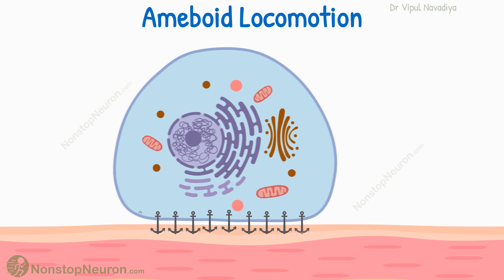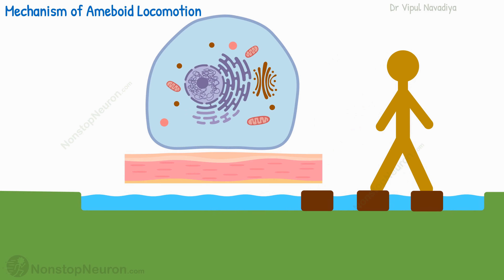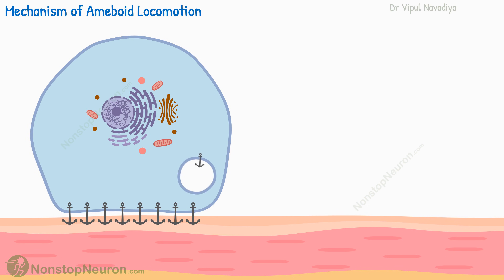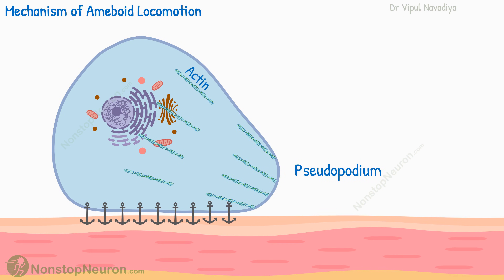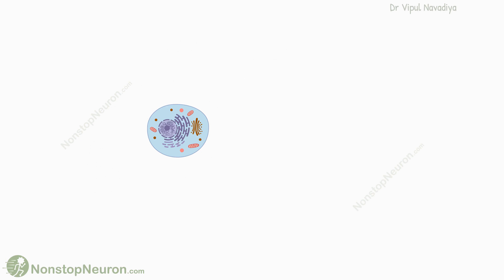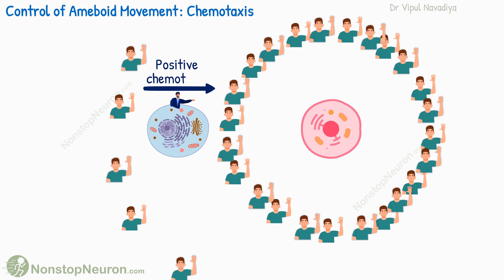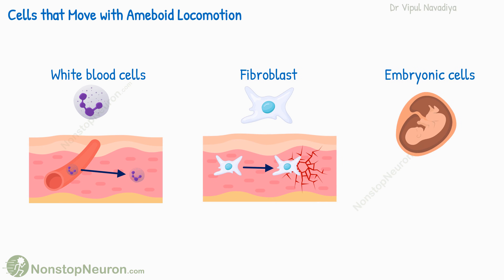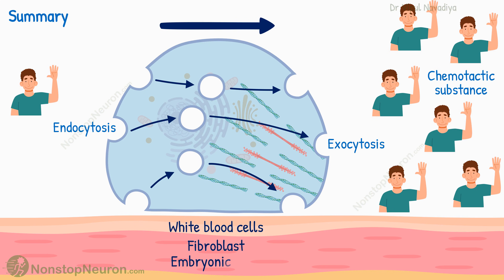Ameboid Movement of the Cell || Chemotaxis || Ameboid Locomotion Animation || Chemotactic Substance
Ameboid Movement of the Cell:
In ameboid movement, the cell membrane is transported from the rear end of the cell to the leading end, by continuous endocytosis at the rear end, and exocytosis at the leading end. The pseudopodium thus formed, pulls the remaining cell body, thus moving the entire cell. Its direction is guided by chemotactic substances. And usually, the cell moves in the direction, where the concentration of the chemotactic substance is higher. The cells in the body showing ameboid movement, are white blood cells, fibroblasts, embryonic cells, etc.

Chapters
00:00 What is Ameboid Locomotion
00:07 Mechanism of Ameboid Locomotion
03:35 Control of Ameboid Movement: Chemotaxis
05:11 Cells moving with Ameboid Locomotion
06:00 Summary